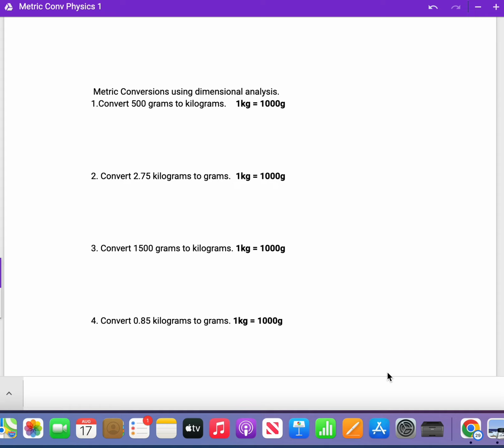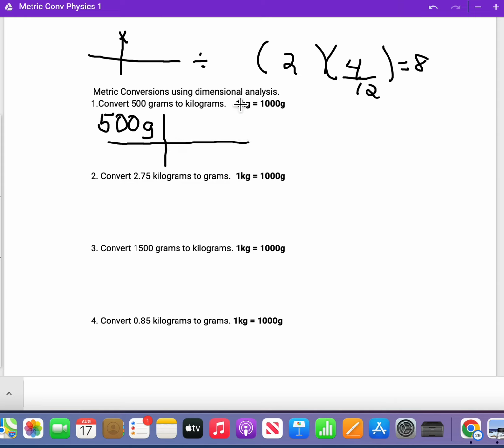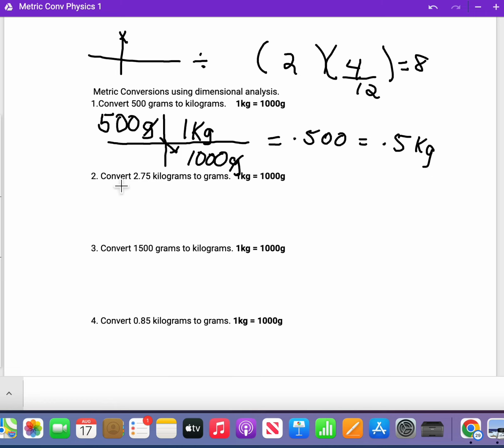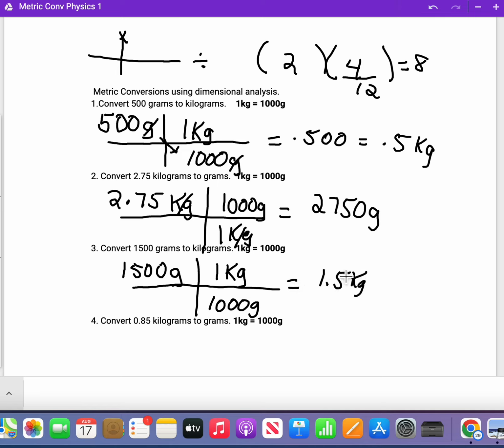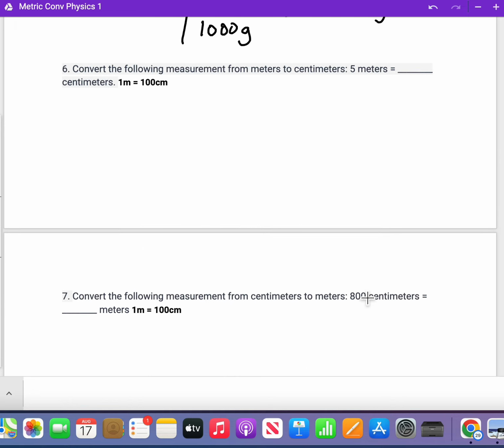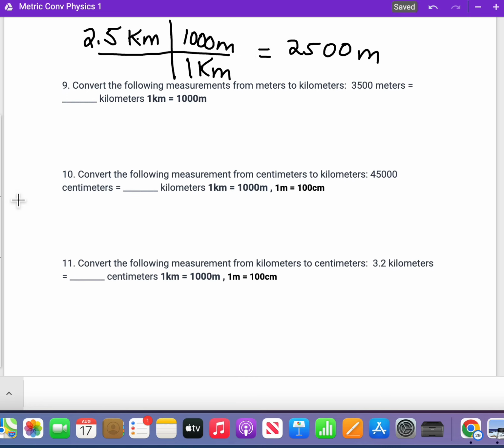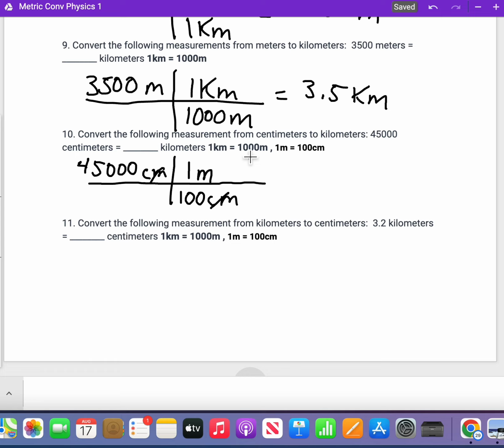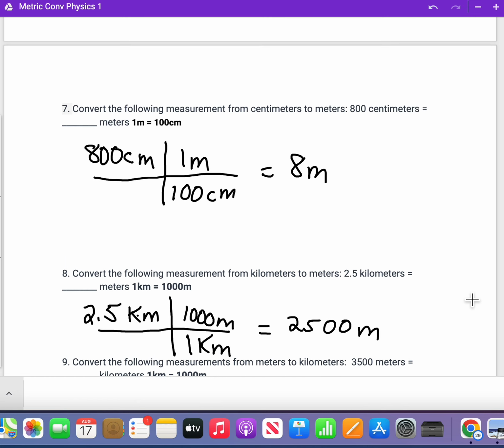Metric Conversions using DImensional Analysis